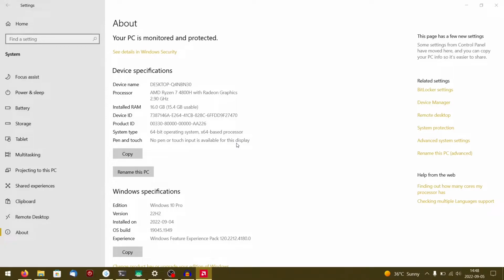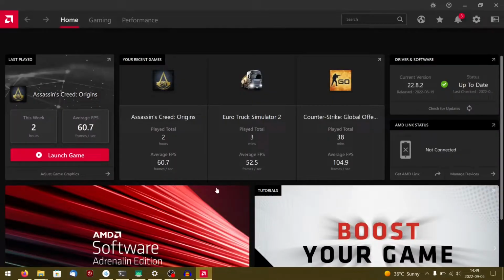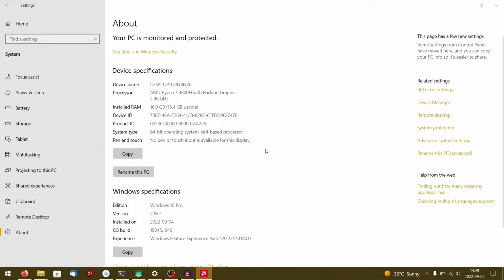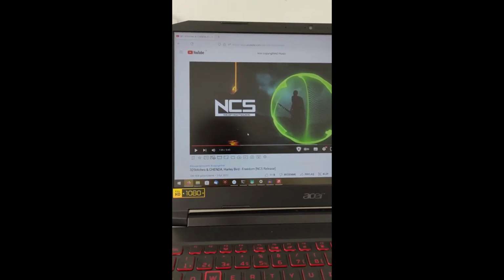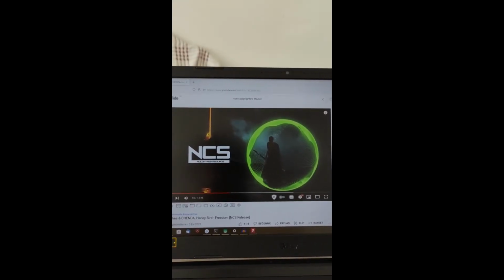SOLVED: AMD Audio Stutter/Distortion Issue With New Drivers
SOLUTION: Remove and delete driver of AMD Audio CoProcessor from Device Manager. It is under System Devices.

Hello guys, today i showed you a bug i have encountered while using my AMD Ryzen 7 4800H powered laptop. While watching videos over YouTube or listening to music the audio becomes stuttery and distorted. This bug happens with drivers later than 22.3.1 for me. I hope AMD addresses this issue soon.

0:00 Intro
0:54 Issue
2:18 Not an issue with speakers